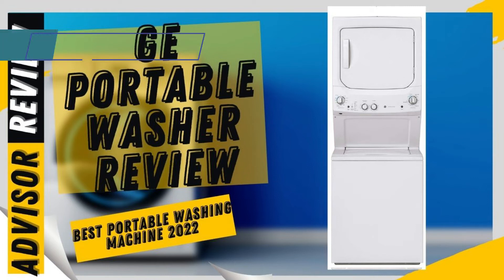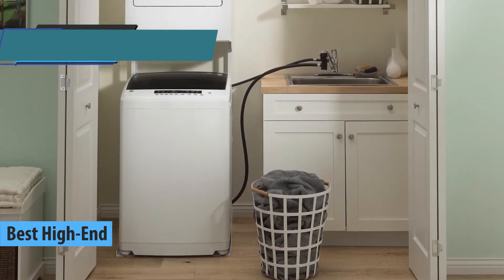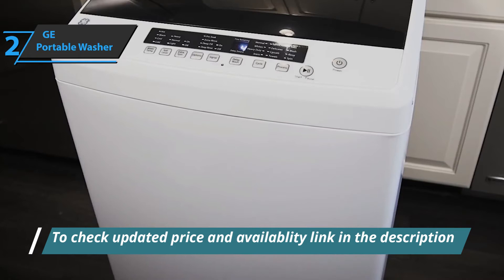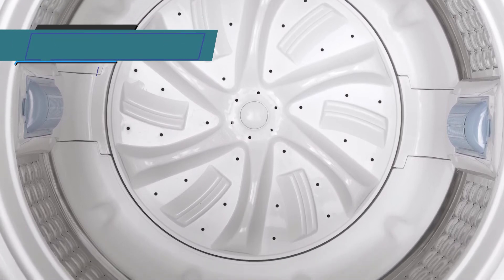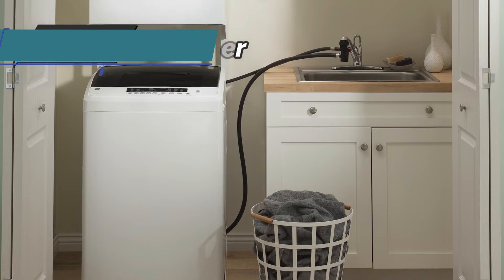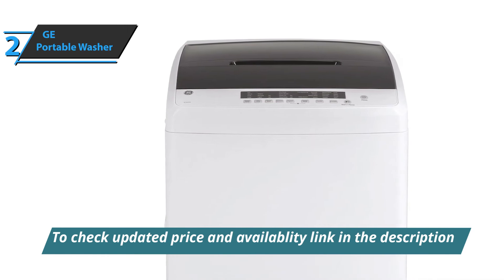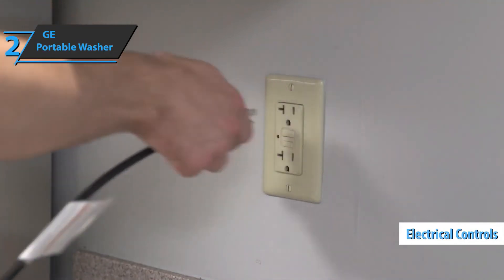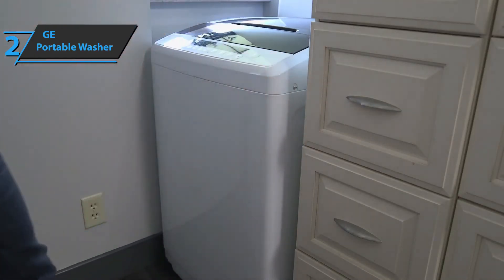GE Portable Washing Machine review 2024 - best portable washing machine 2024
GE Portable Washer

We try to cover all factors before choosing the best one.